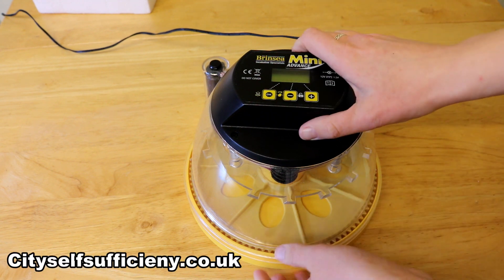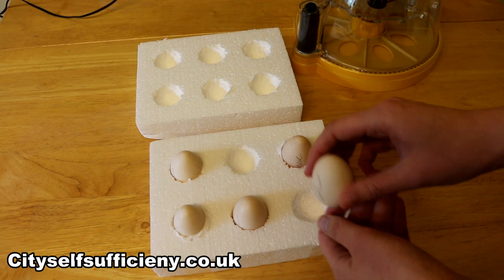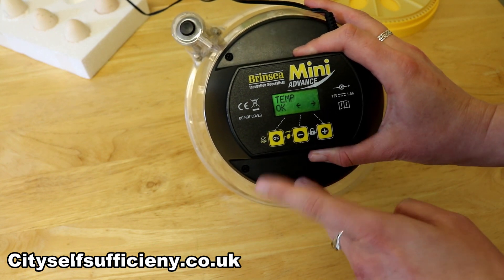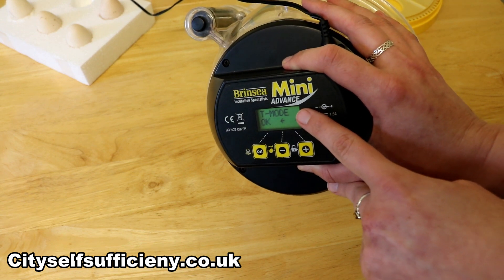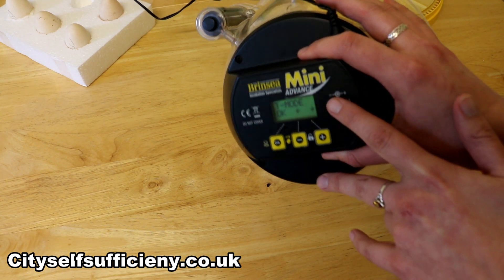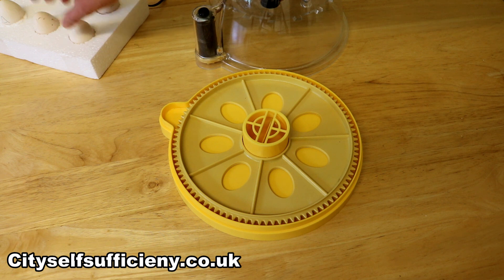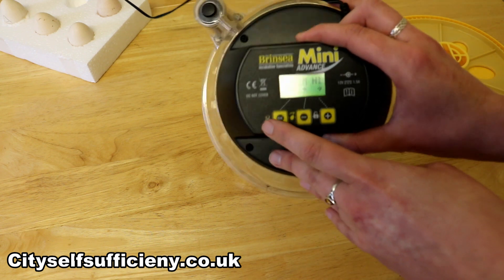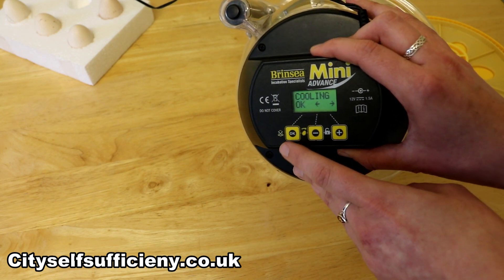How to Set up a Brinsea Mini Advance to Hatch Bantam Eggs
How to set up a Brinsea Mini Advance Incubator to Hatch Bantam Eggs.